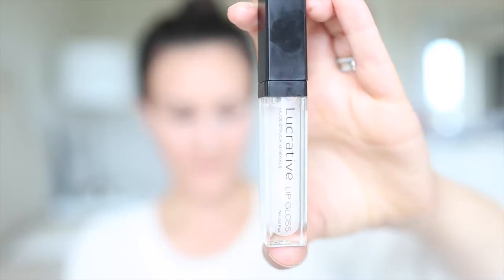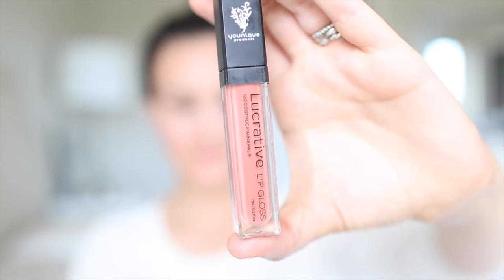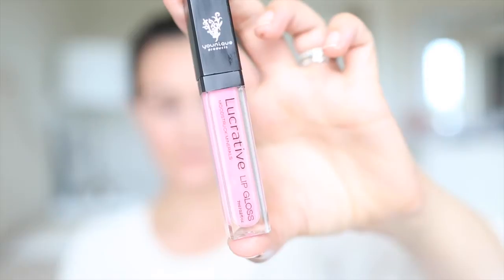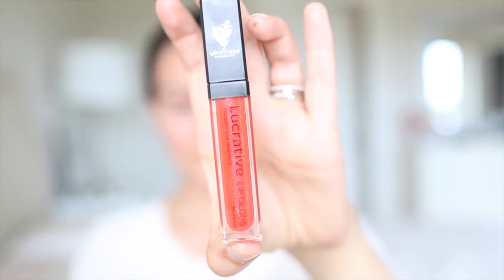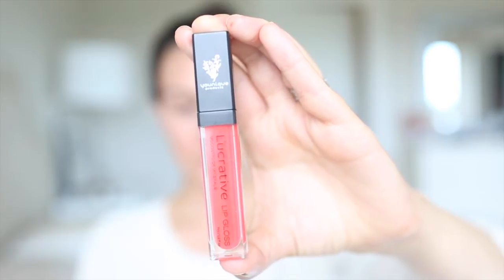Younique Lucrative Lip Glosses - ALL 10!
A demo of all 10 colours of Younique's Lucrative Lip Glosses.